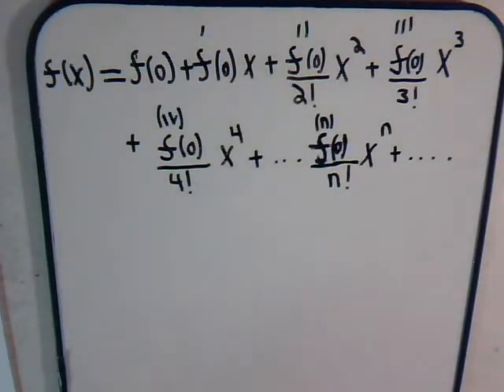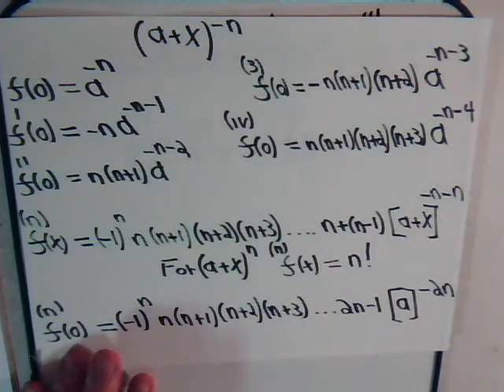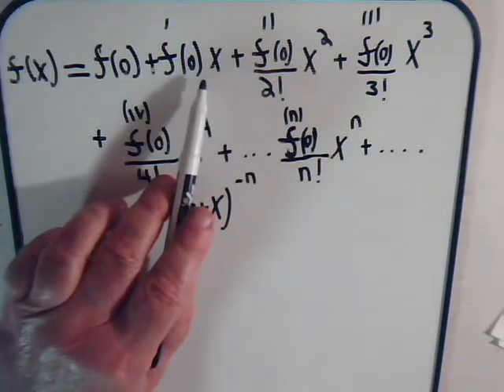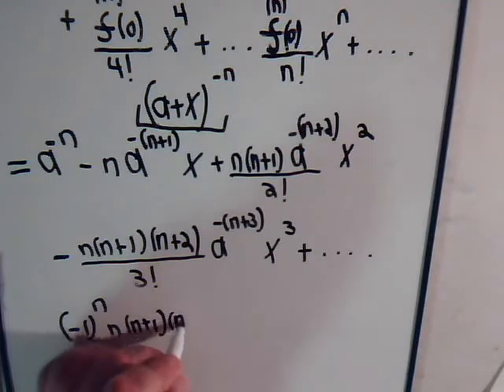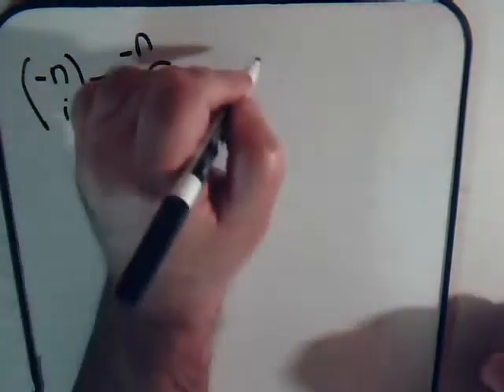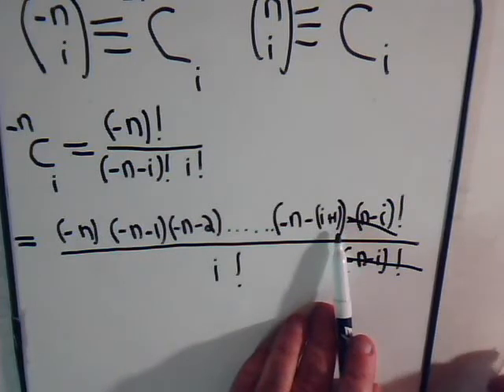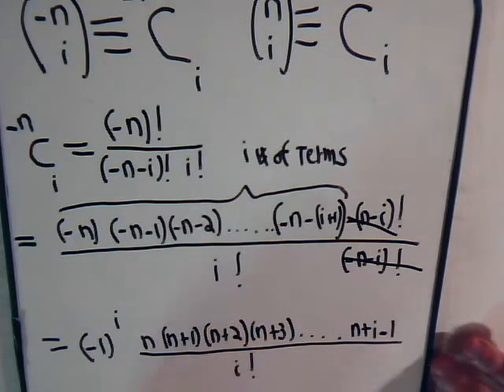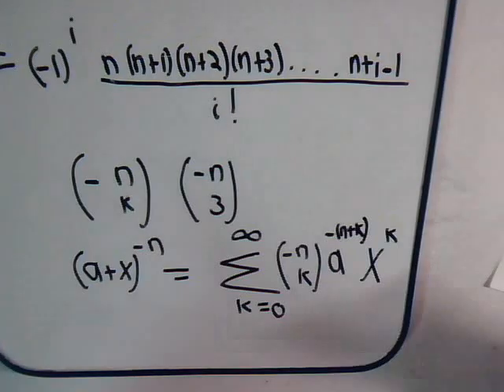Taylor Series & Binomial Expansion Part 5: Negative Exponents - Continued